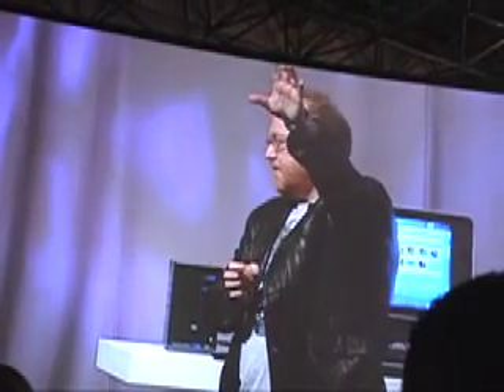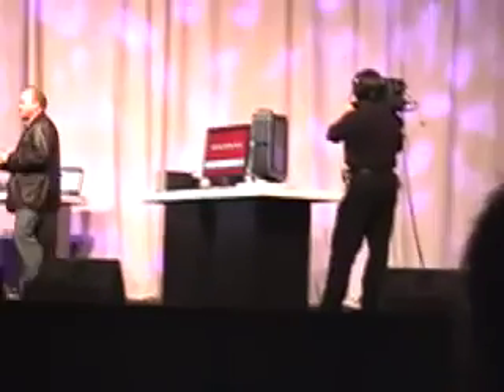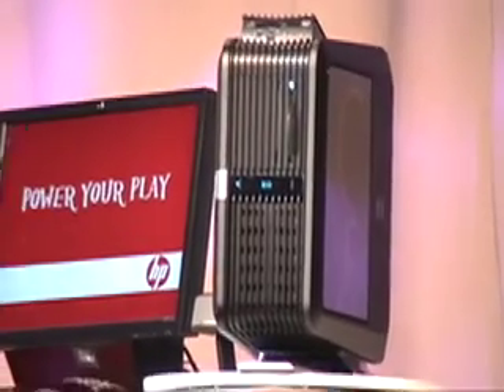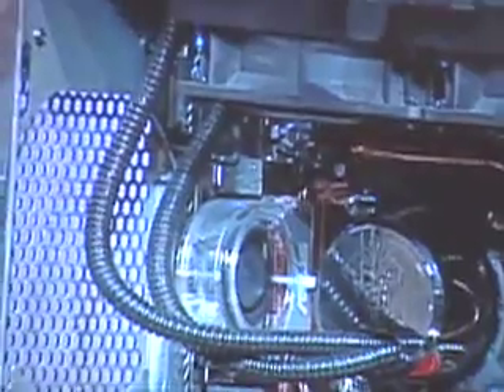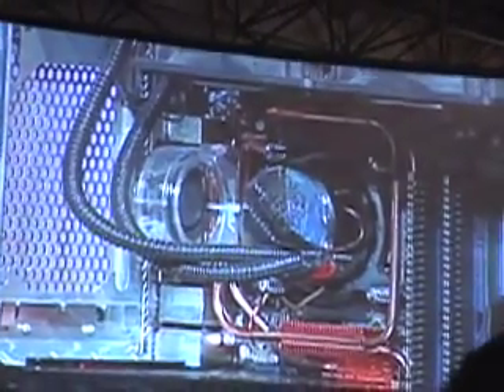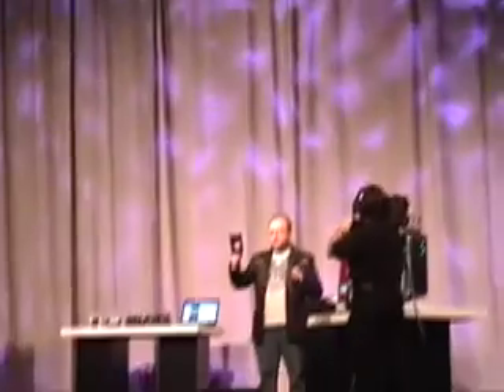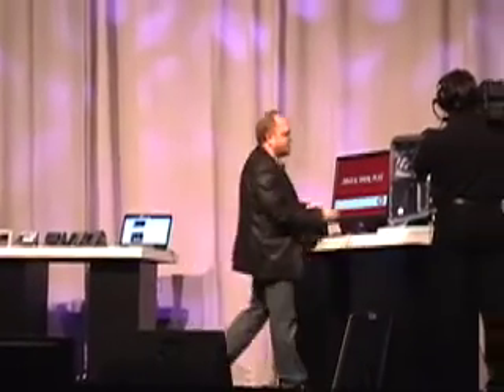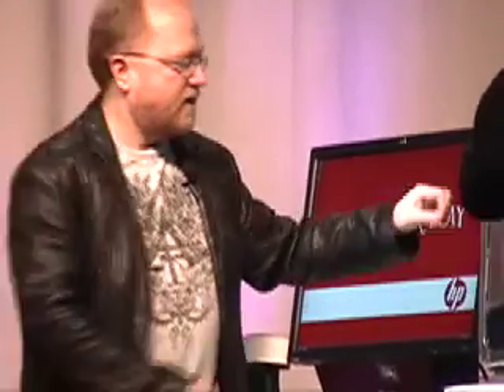HP shows off Blackbird to public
HP's Phil McKinney (VP and CTO of HP), in this video, shows off  Blackbird, for the first time, to the public. This video was taken during Digital Life in New York City.